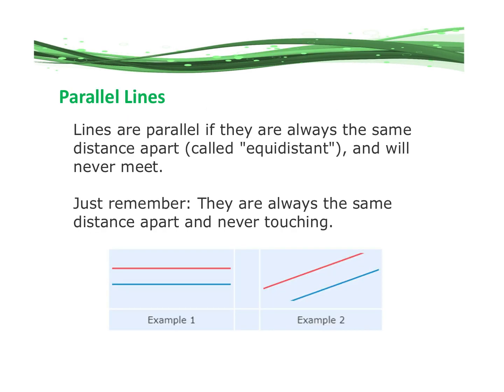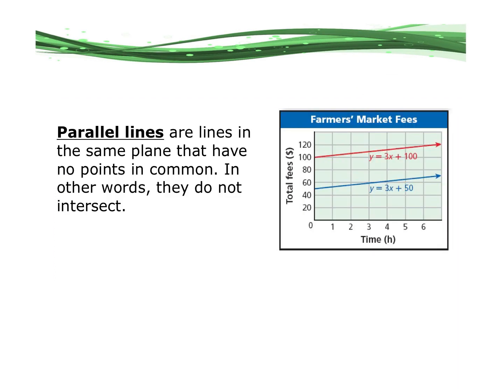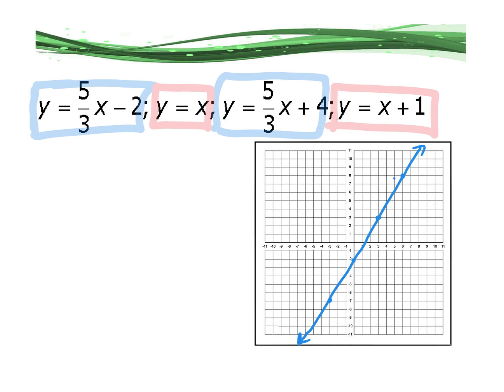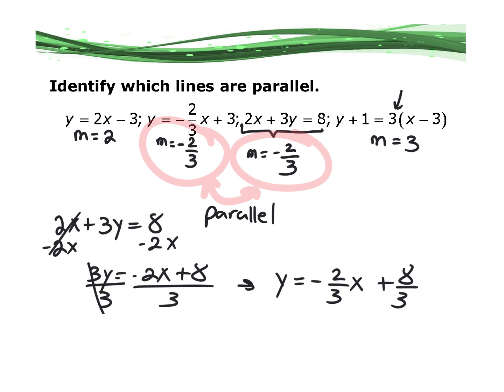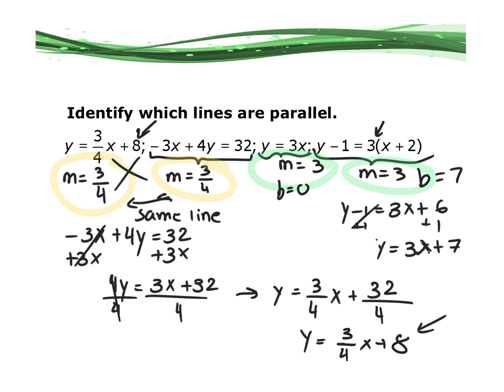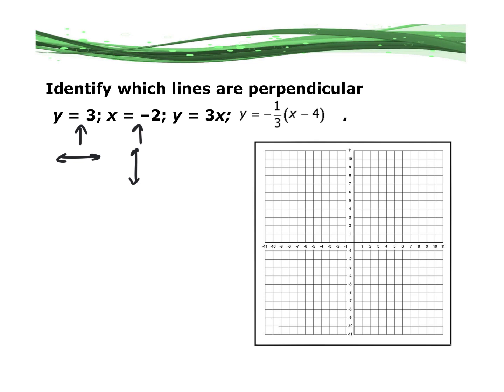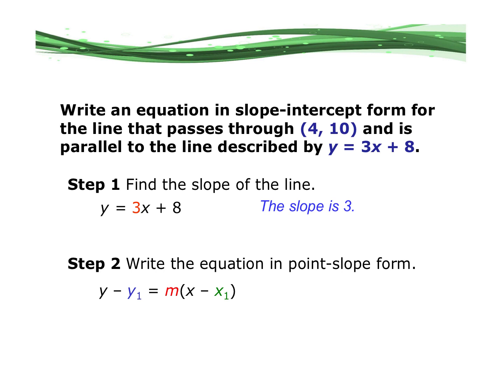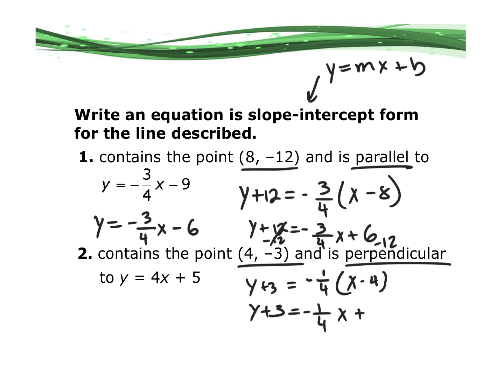5.6+Parallel+and+Perpendicular+Lines+Student Copy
00:00 Slide 1
00:19 Slide 2
01:16 Slide 3
03:03 Slide 4
03:50 Slide 5
06:45 Slide 6
08:36 Slide 7
11:07 Slide 8
13:42 Slide 9
16:26 Slide 10
18:02 Slide 11